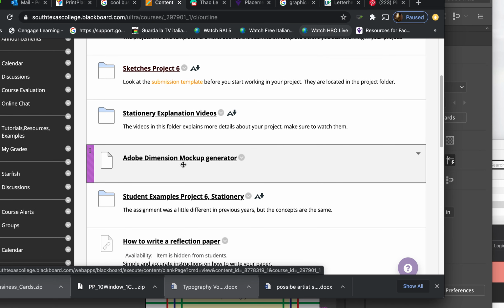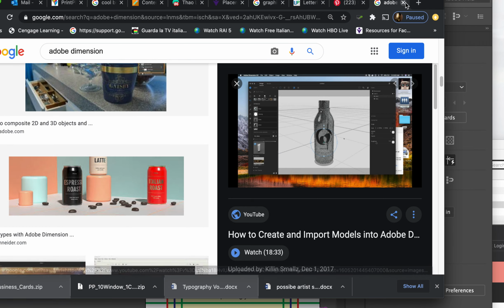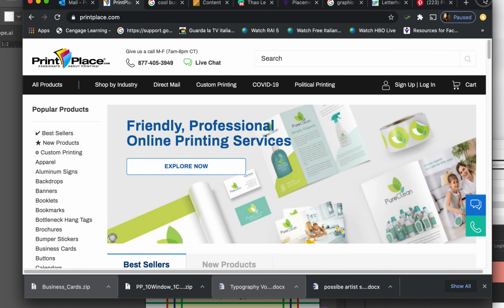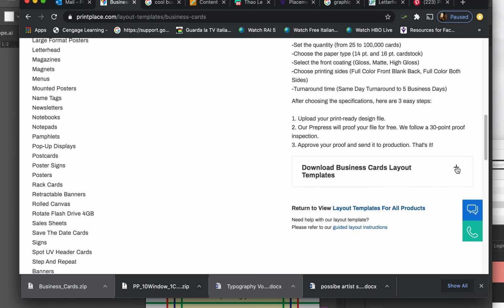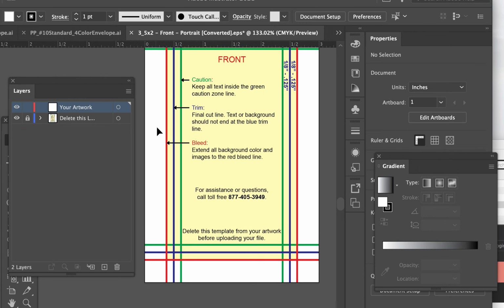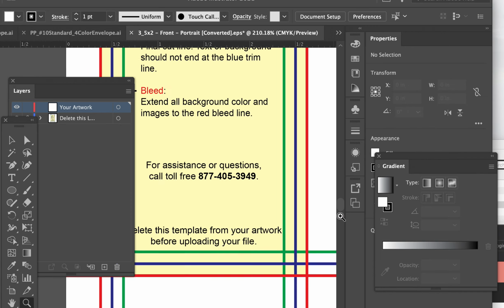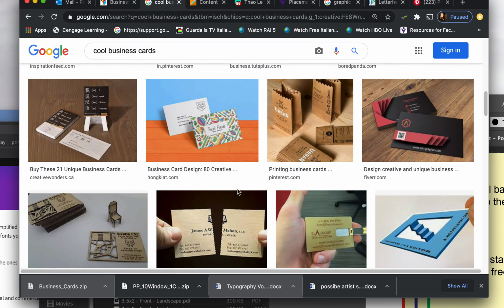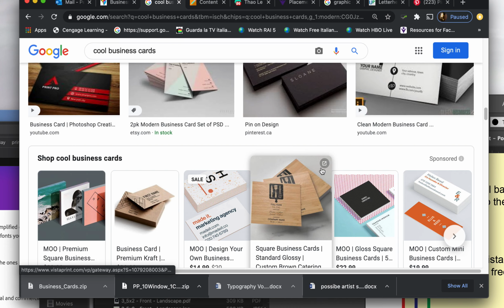Project 6 Business cards F20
Mr. Perez explains how to get a template to get started with your business cards.